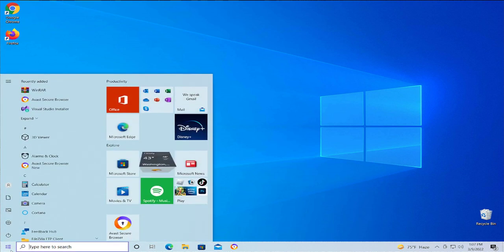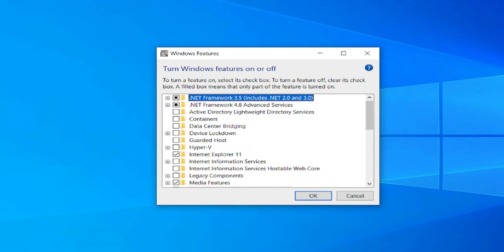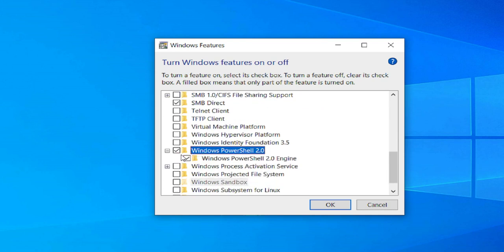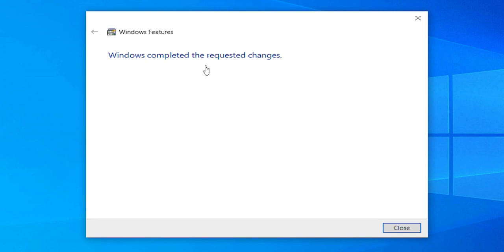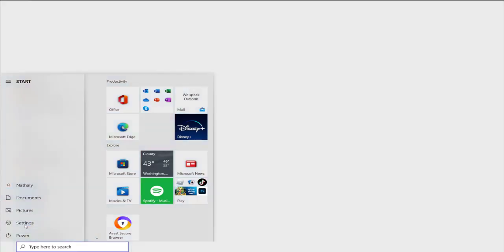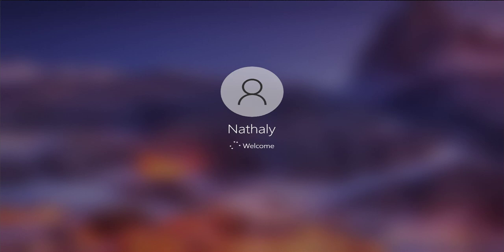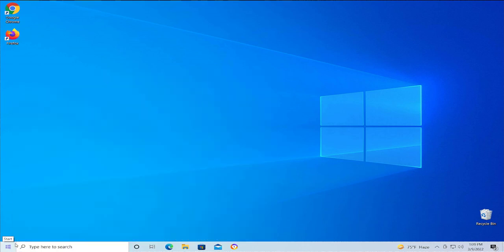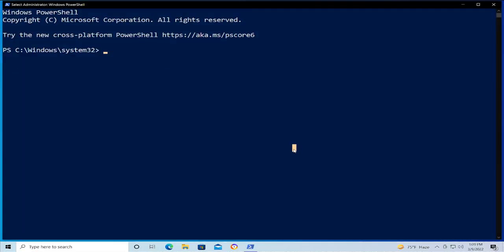How to install Microsoft PowerShell In Windows 10 11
● ᴢᴀᴛɪᴇʟ